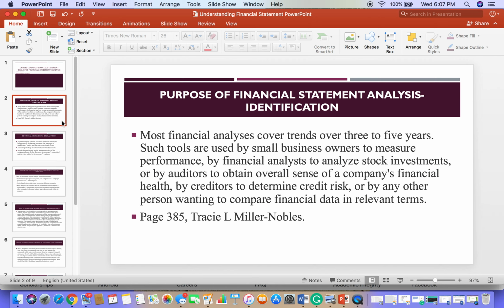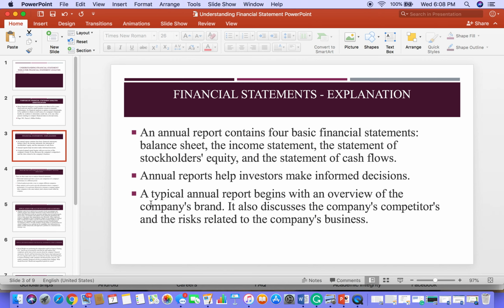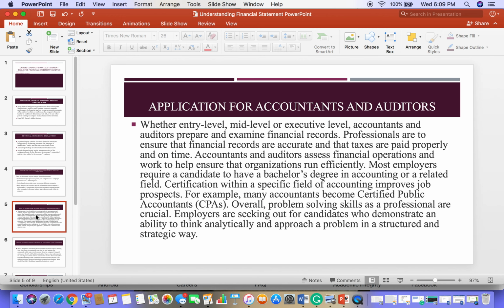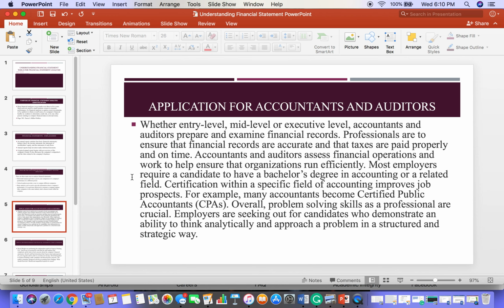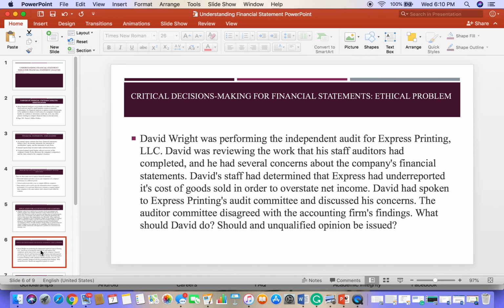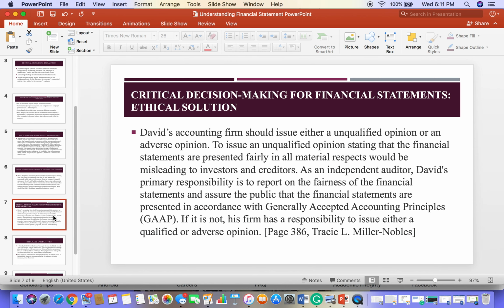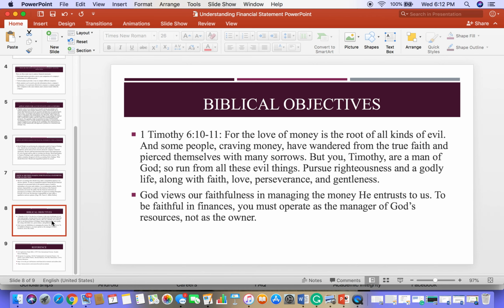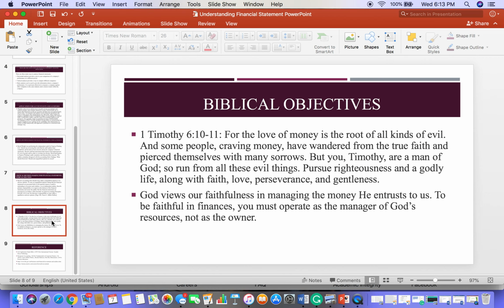Understanding Financial Statement